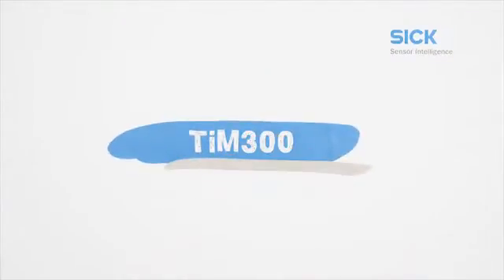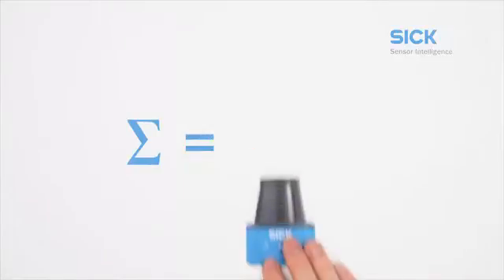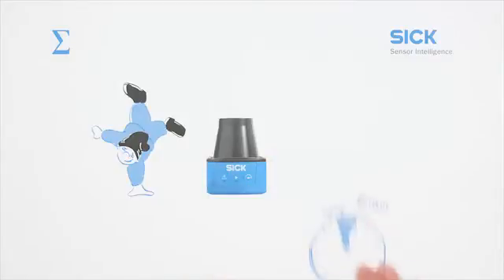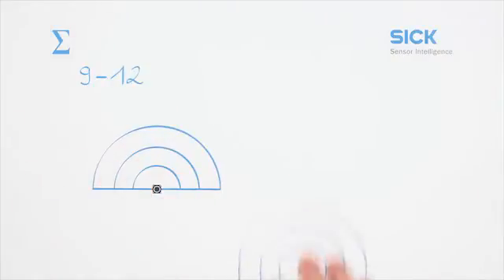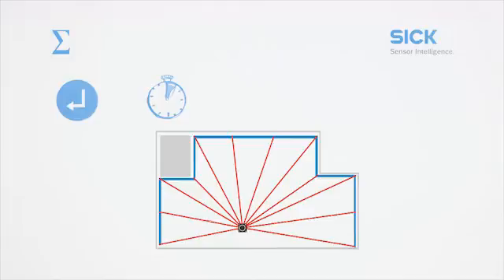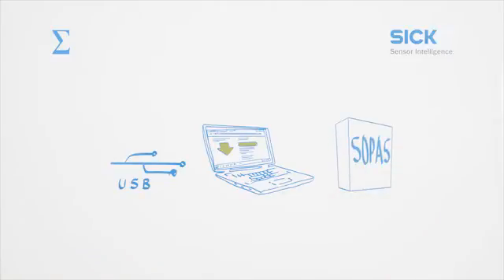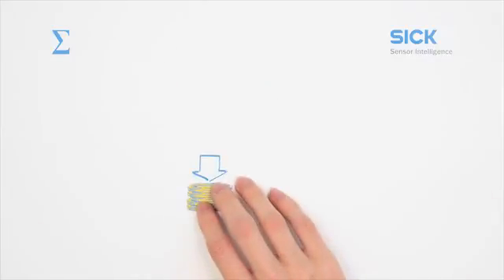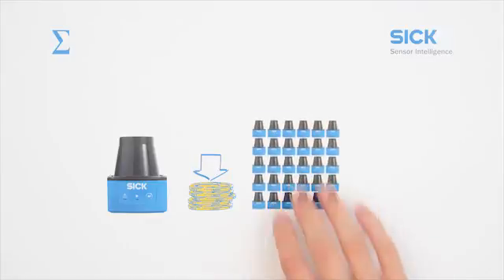SICK TIM300 detecting laser measurement sensor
* Easily hidden from view due to small dimension
* Low installation costs and exchange time due to D-Sub connector
* Long operation for battery-driven vehicles
* Intuitive and preconfigured fields ensure short installation time
* Reduced hardware costs due to one sensor for large anti-collision fields
* No wiring necessary between sender and receiver